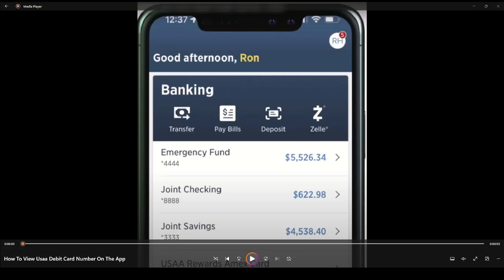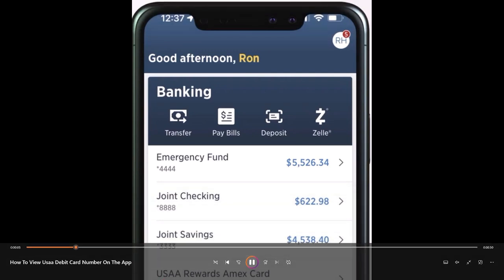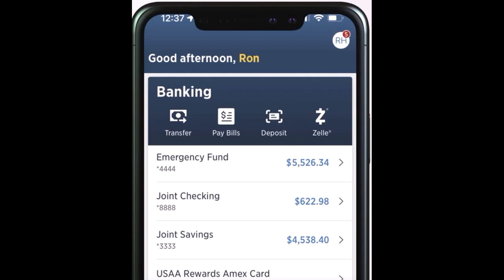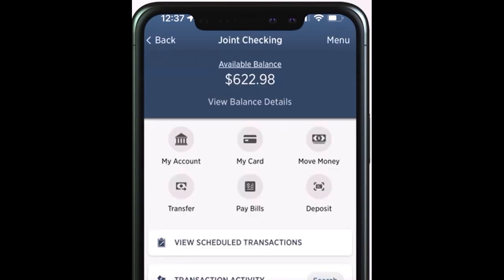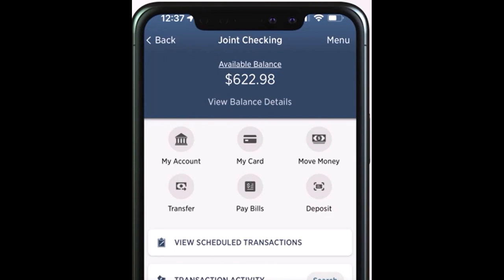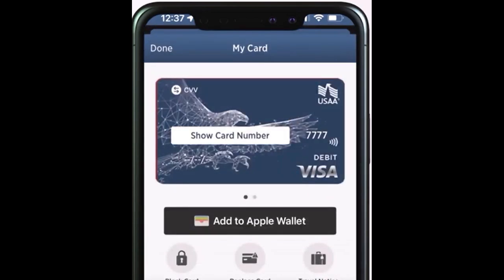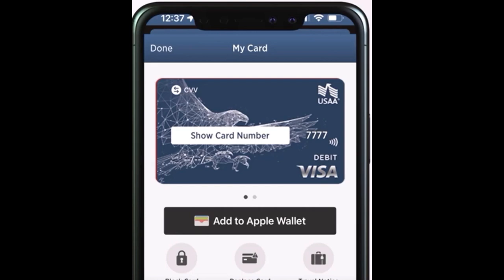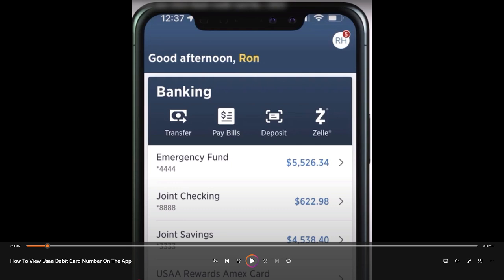How To View Usaa Debit Card Number On The App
Want to view your USAA debit card number right from the app? 💳📱 In this quick and easy step-by-step tutorial, I’ll show you exactly how to find and view your full USAA debit card details securely using the mobile app in 2025!
You’ll learn:
✅ How to log in and access your debit card information
✅ How to view your full card number, expiration date, and CVV
✅ Security tips to protect your banking information
✅ What to do if your card details are hidden or not showing
Perfect for USAA members who want instant access to their card info without waiting for the physical card! 🚀✨